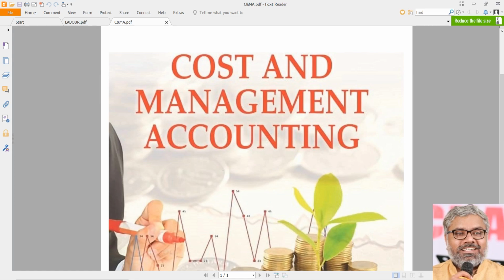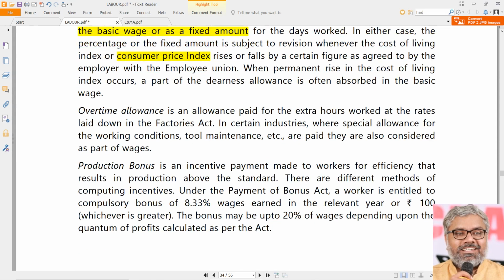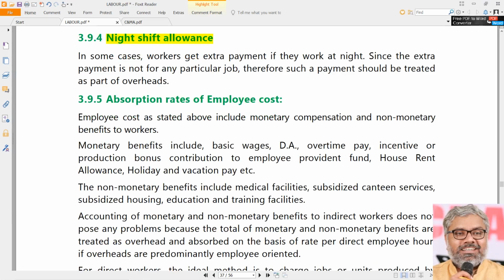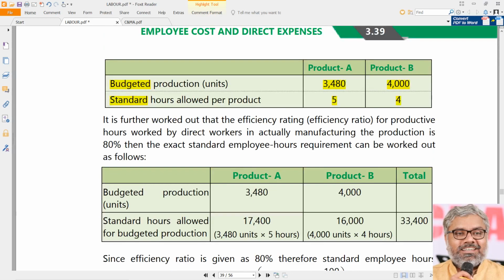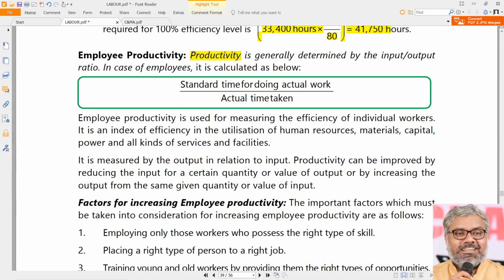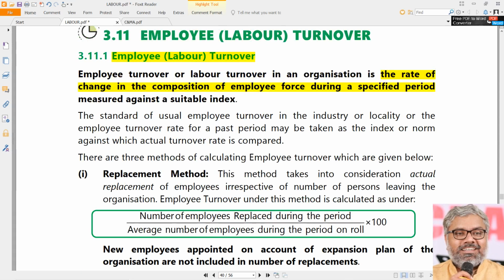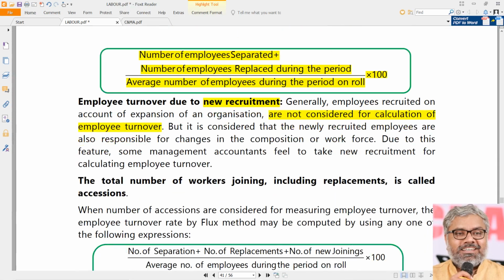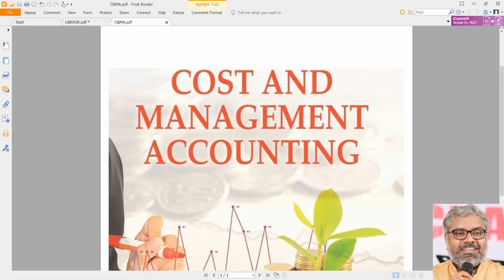CLASS 17 COSTING LABOUR